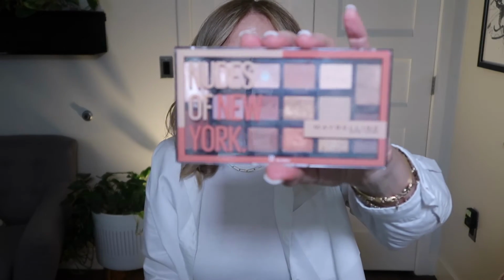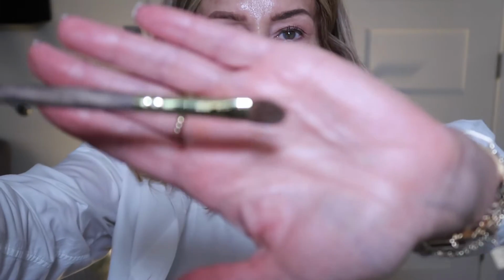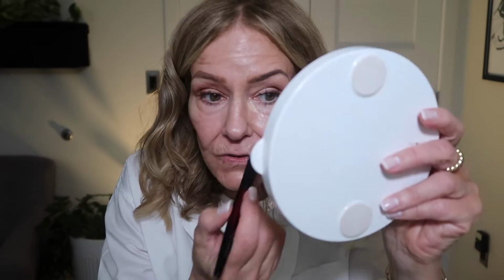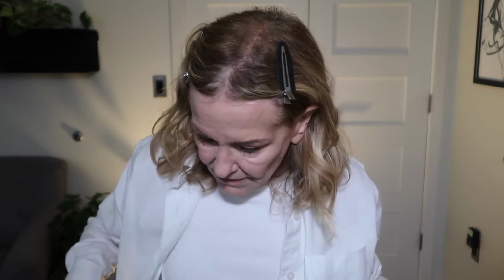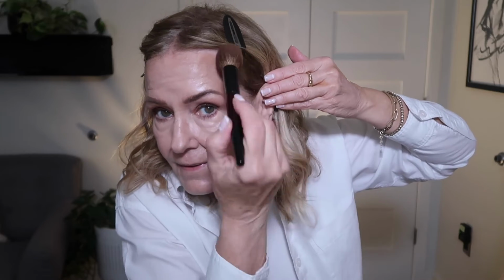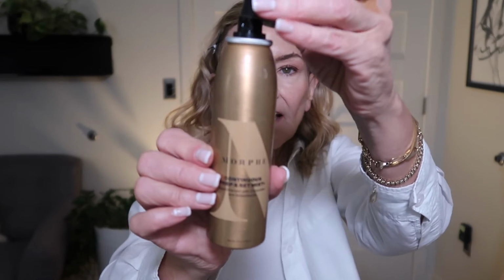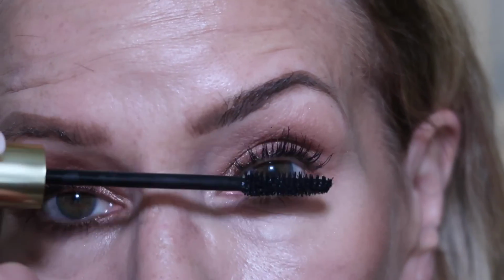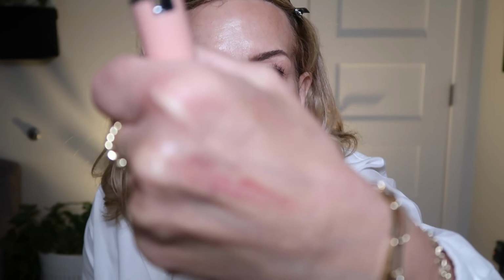Natural Makeup Tutorial for Mature Skin, Saie Slip Tint Concealer, Givenchy Lip Balm, and more.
In this video, I'm sharing my favorite natural makeup look for mature skin using some amazing products from Sephora! Achieve a flawless, youthful glow with me using:

This makeup tutorial is perfect for those looking to enhance their natural beauty while still keeping it simple and elegant.

Products Mentioned:

Saie Slip Tint: [Link]
Gucci Lip Pencil: [Link]
Givenchy Le Rose Perfecto Lip Balm: [Link]
Givenchy Prism Libre: [Link]
Bobbi Brown Vitamin Enriched Face Base: [Link]
Estée Lauder Futurist Hydra Rescue Foundation: [Link]
Benefit Brow Pencils: [Link]
Nudes of New York Eyeshadow Palette: [Link]
Suratt Lash Curler

Kathleen
Xoxo